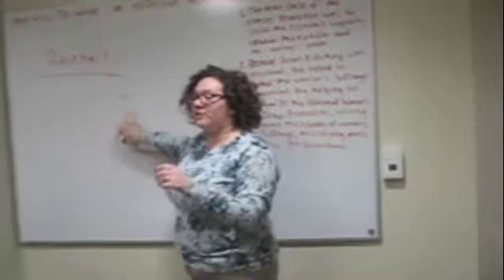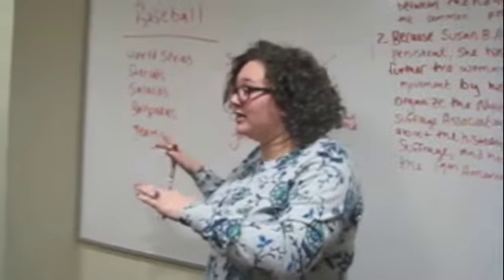Jessica Beaver- Breakthrough Application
Breakthrough